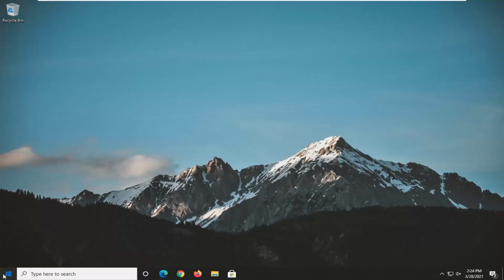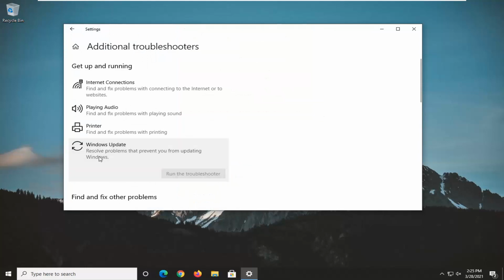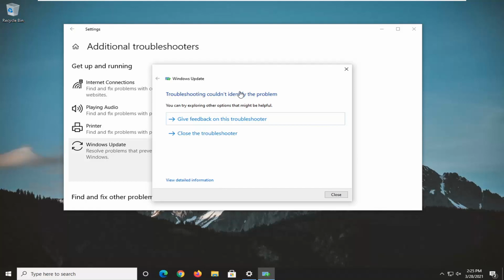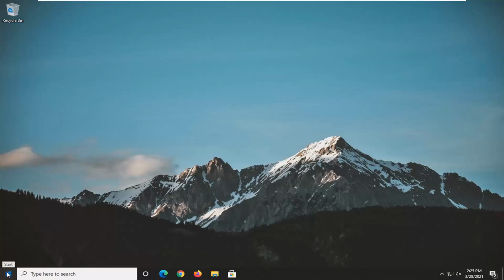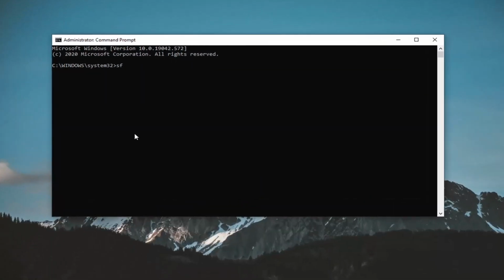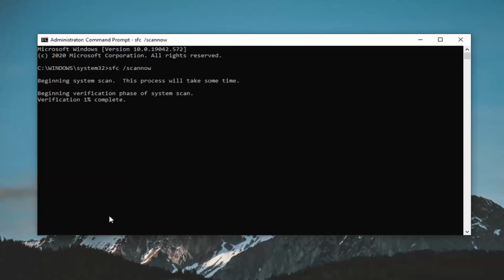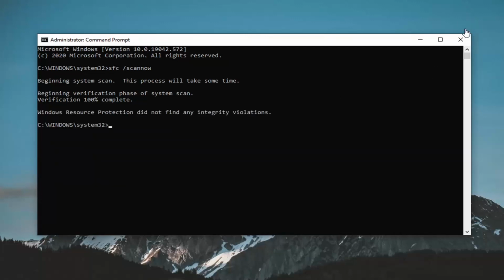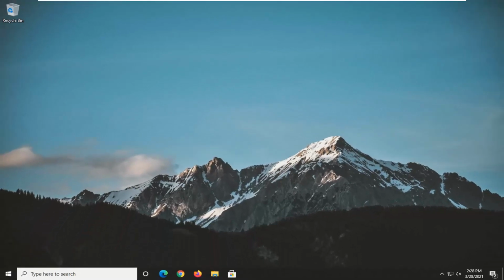How to Fix Windows Update Service Missing [Solution]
This tutorial contains step by step instructions to resolve the 'Windows Update Service is missing' issue on Windows 10. When the 'Windows Update' service is missing from the Services list (services.msc), the  following error occurs when you try to check/install updates: "There were some problems installing updates, but we "ll try again later" with one of the following error codes: 0x80070006, 0x80080005, or 0x80070424.

The Windows Update Service helps in updating your Windows 10 system to the latest version and it is necessary because it pushes updates required by the operating system. The service is managed through the Service Manager. However, some users have reported a case where the Windows Update Service missing in services.msc in Windows 10. At times you may see error code 0x80070424.

On some Windows 8, 7 or Vista computers the Windows Update service may be missing from services (services.msc) due to a virus attack. When this happens the following error appears on your screen when you try to check for updates : "Windows update cannot currently check for updates, because the service is not running. You may need to restart your computer'.